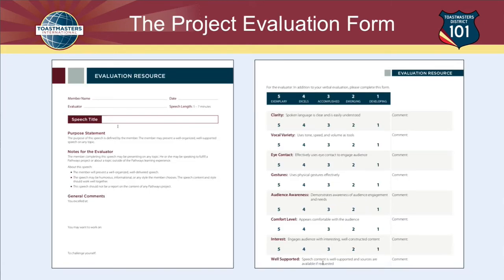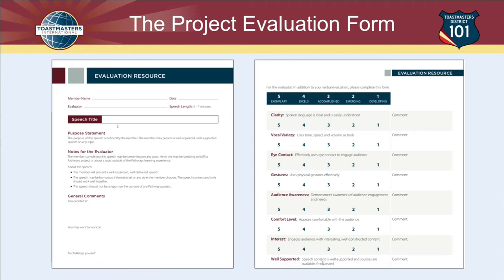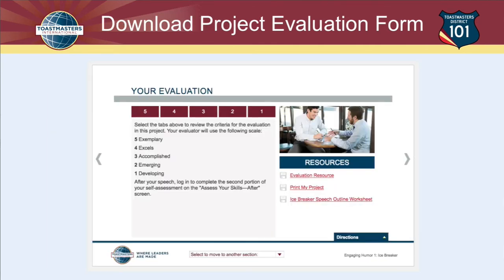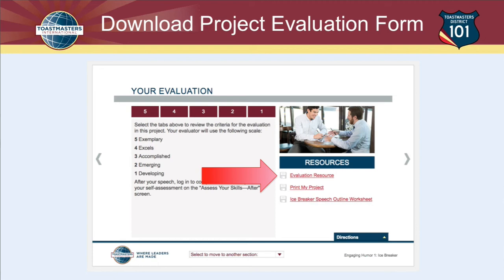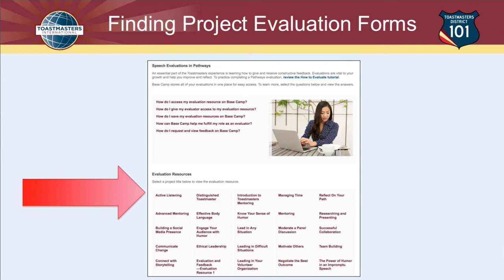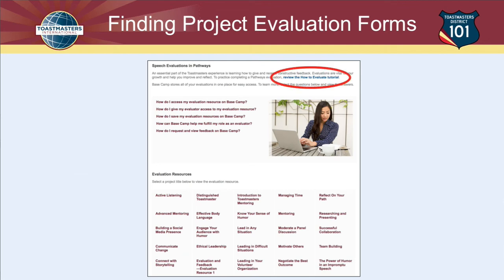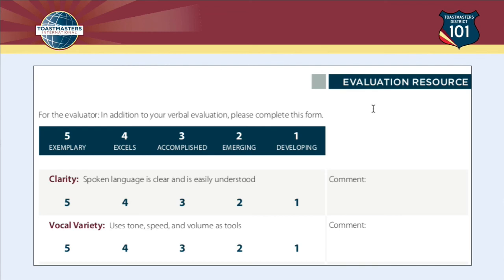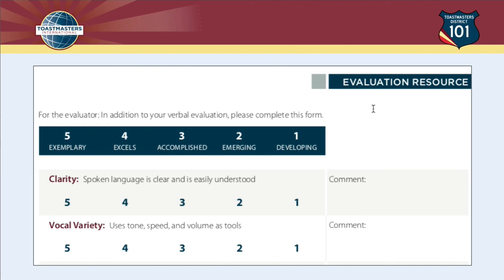Speech Evaluations in Pathways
The form Pathways uses for evaluating a speech; how to find the correct form for a project; how to understand Pathways' 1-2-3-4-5 scoring.